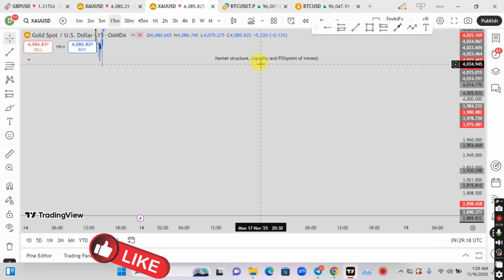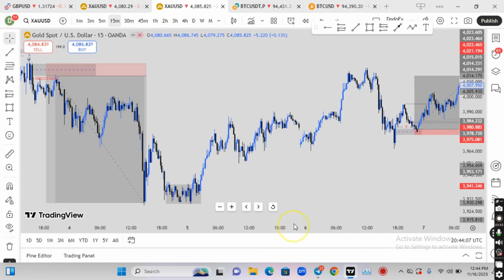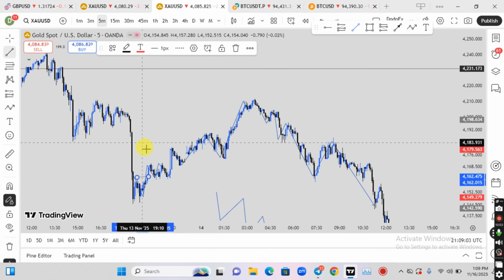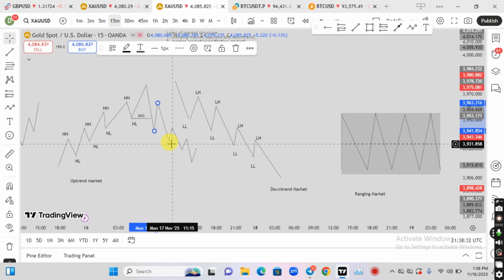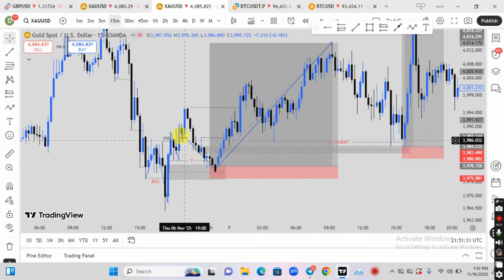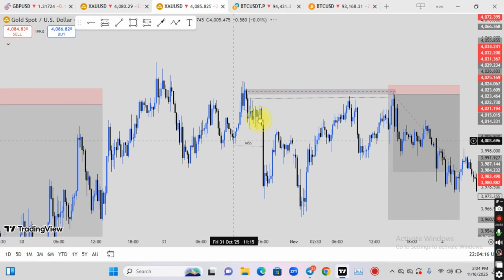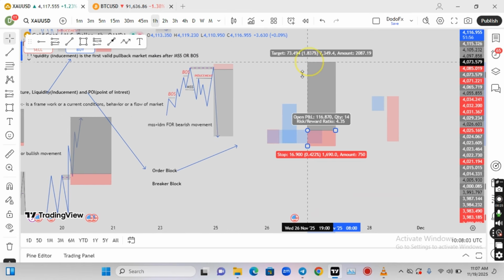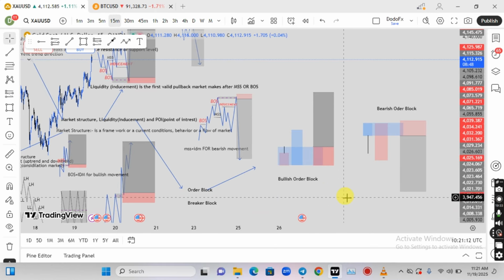Full Course On Structure+ Liquidity+ POI(Point of Interest) (TONI IYKE TRADING STRATEGY) Part 1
in this video i break down how to trade with marketStructure(i.e Market Structure Shift)+ liquidity (Inducement) and POI(point of interest) for either beginners or those that have knowledge on forextrading but they don't have a trading Strategy.